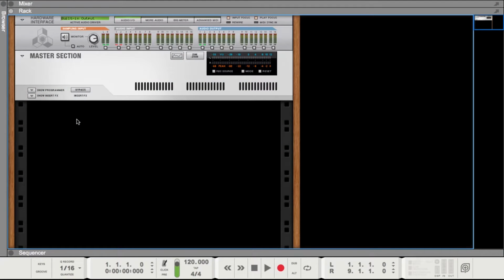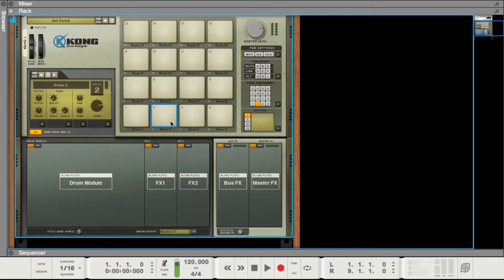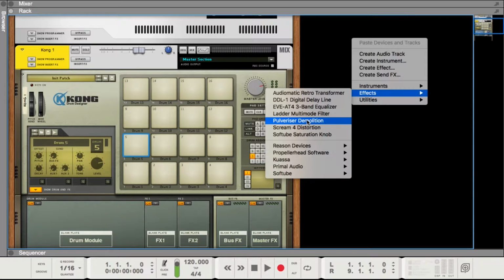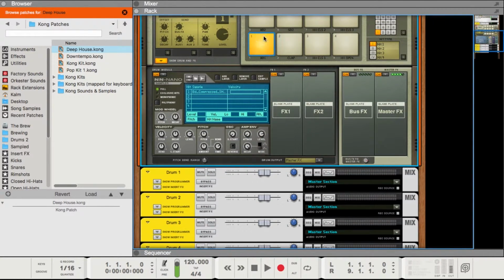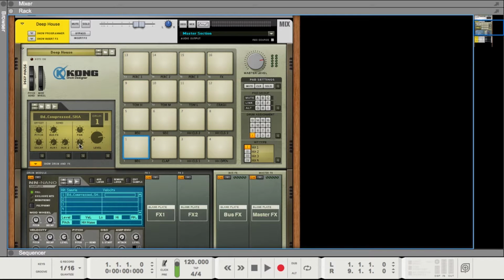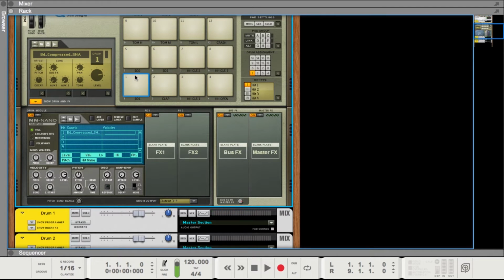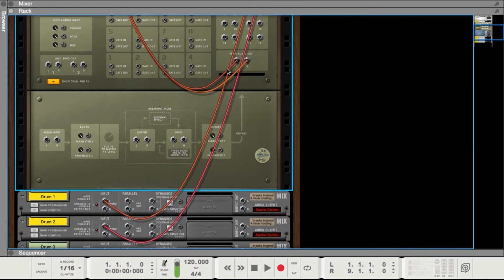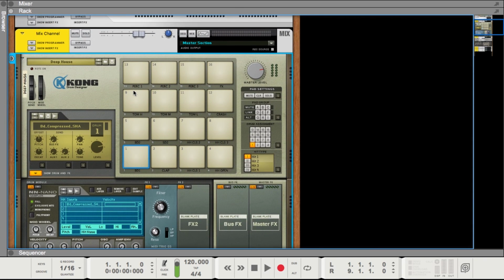Breaking Kong into Mix Channels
I apologize for the long windedness of the video . . . it was old.

In this video, I explain the basics of Kong and the default routing. Then I show you how I take KONG and route it to individual Mix Channels for individual track processing and playback. This is really helpful when it comes to sampling drums and applying effects to layered sounds.

3:10 - Jump to the individual track section!

. .and all that stuff. MORE IMPORTANTLY, hit me up for production ideas, chat, and discussion on my